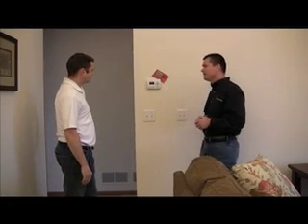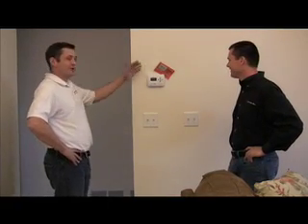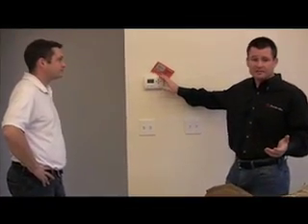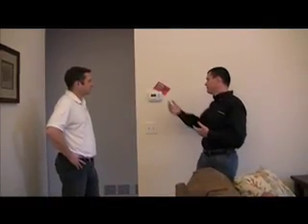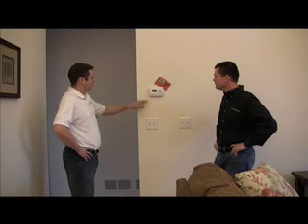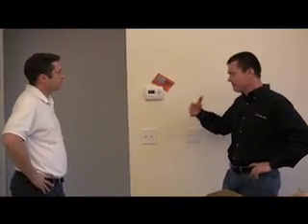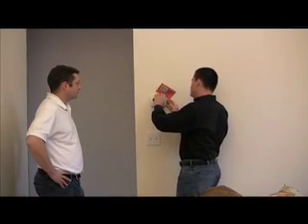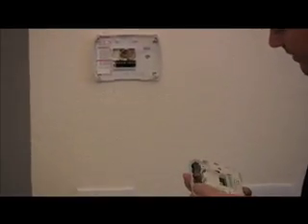Digital Programmable Thermostat - How To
Using a programmable digital thermostat in your home is a simple, affordable way to save money.  This video explains how Brookstone Homes uses ENERGY STAR certified digital programmable thermostats in every home they build to help conserve the earth's natural resources and save homeowners money by lowering their utility bills - all while ensuring the indoor temperature is comfortable and consistent.  Watch this video to see how it works, how to use it, and everything else you need to know about a digital programmable thermostat.